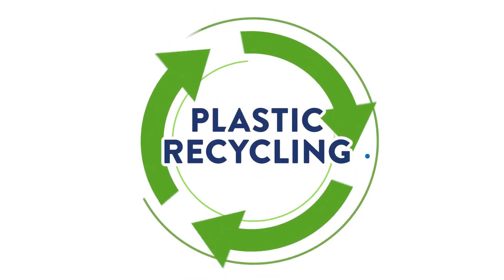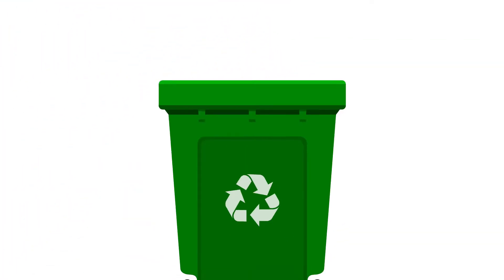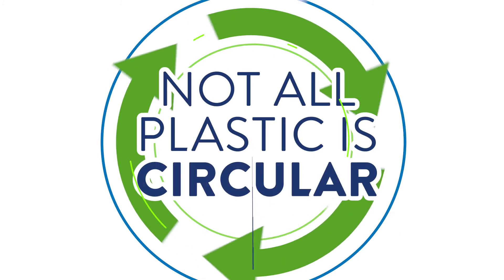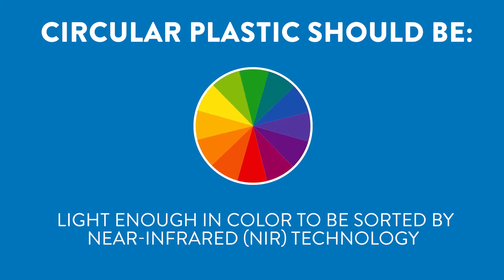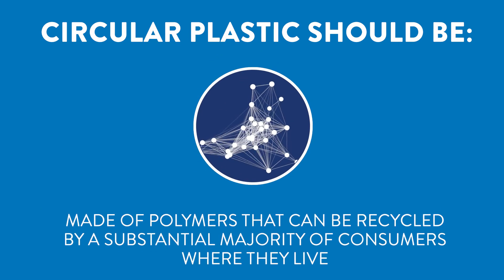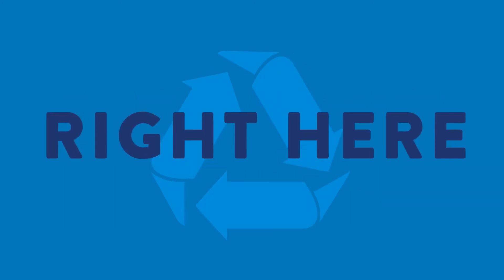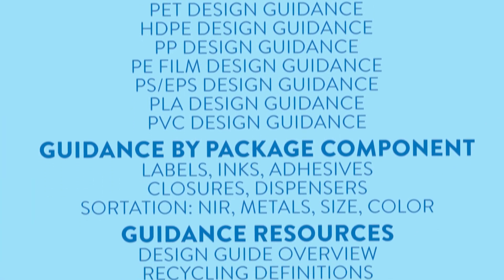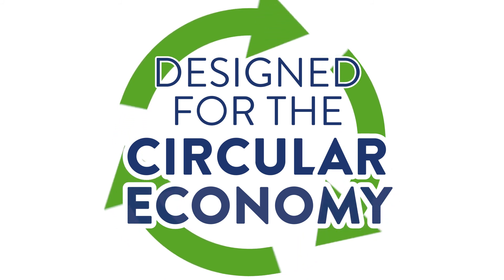How to make your packages Circular By Design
The Association of Plastic Recyclers (APR) envisions a world with a circular economy for plastic goods - one in which companies manufacture recyclable products and consumers buy products made from recycled materials.

The APR Design® Guide for Plastics Recyclability helps companies put the future first with tools and resources to measure compatibility with recycling from the very beginning of the manufacturing process.  With the APR Design® Guide, companies can make products that are designed for recyclability – Circular by Design.

When products are Circular by Design, they are made to be compatible with recycling, producing the high quality recycled content feedstock that will create the next package and reduce reliance on natural resources.